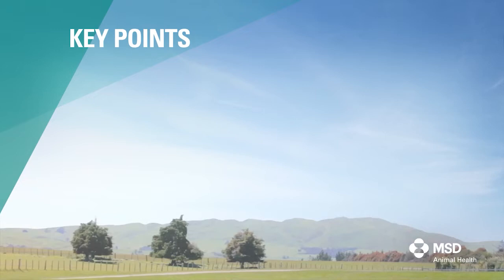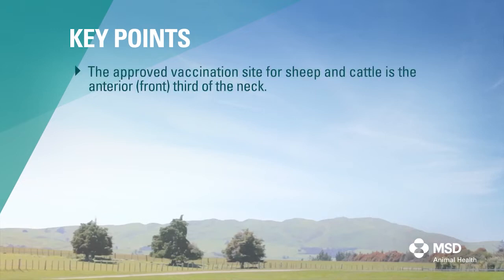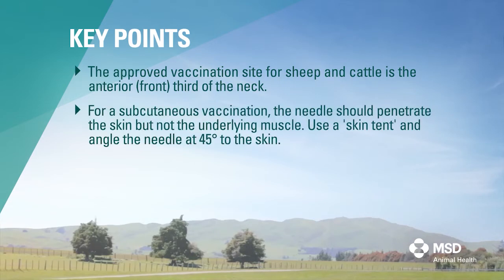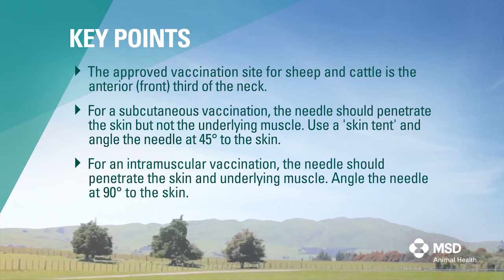How to administer a vaccination (sheep & cattle)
This video provides you with all the information that you need to know about how to administer a vaccine to sheep and cattle including where to vaccinate and the correct technique for subcutaneous or intramuscular vaccination. Correct technique is vital to ensure the best response from the vaccine.